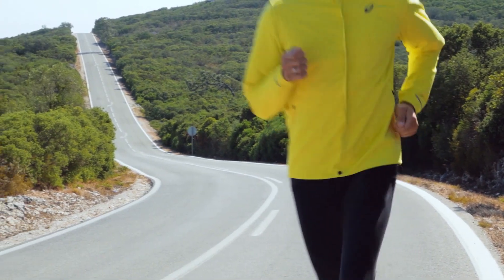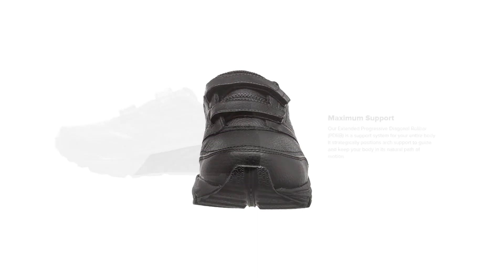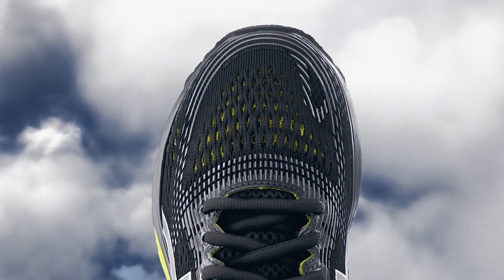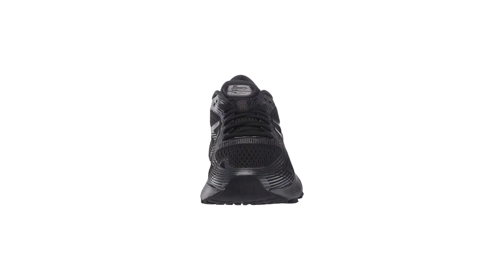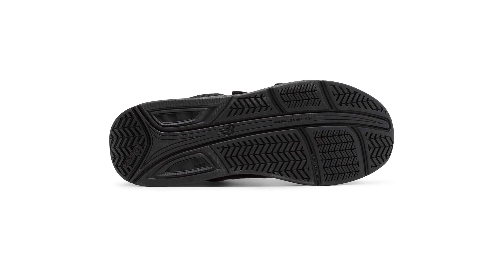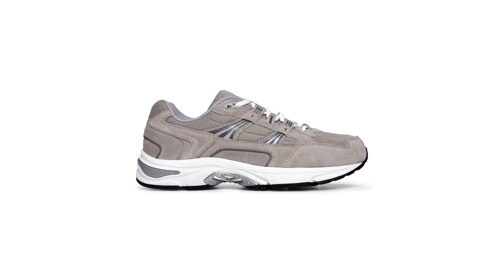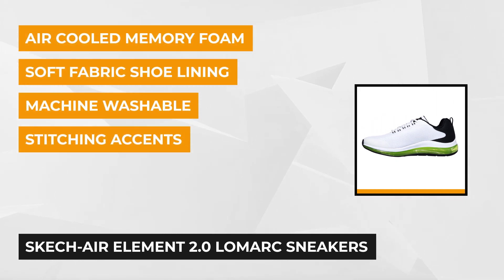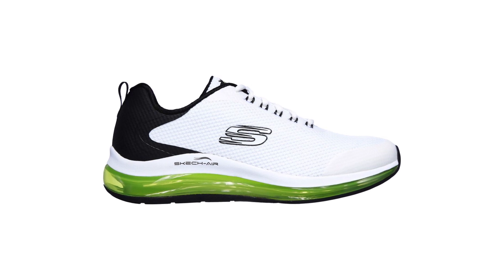✅ Walking Shoes: Best Shoes for Walking all Day (Buying Guide)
Walking Shoes: Our trained experts have spent days researching the best Walking Shoes:
✅1. Men's Brooks Addiction Walker V-Strap
✅3. New Balance Men's 928v3 Walking Shoe
✅4. Men's Vionic Walker Sneaker
✅5. Men's Skechers Skech-Air Element 2.0 Lomarc Sneaker

To save you both time and money, we’ve narrowed down to some of the best Walking Shoes .
Check out an in-depth review of the best Walking Shoes.

In this video, we make new research on the top best Shoes for Walking.
This is the best Shoes for walking  review.
Best time for buying your new Walking Shoes.

Walking Shoes
Best Walking
Shoes for Walking